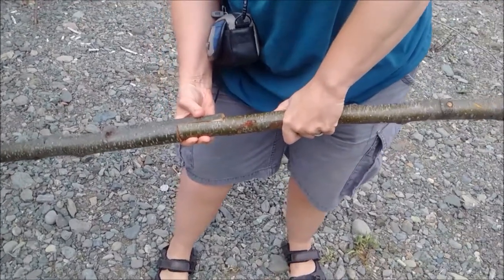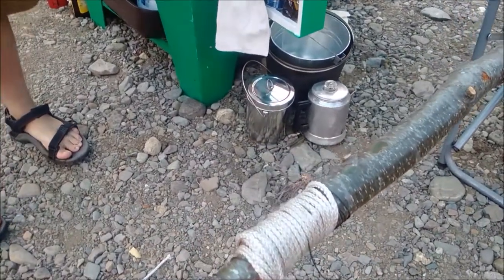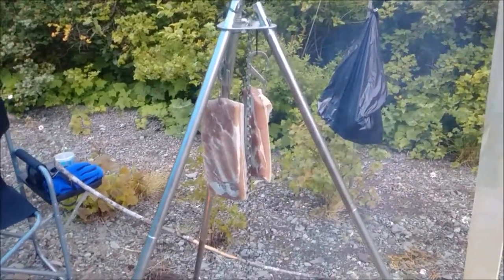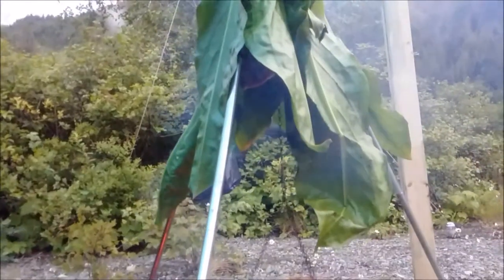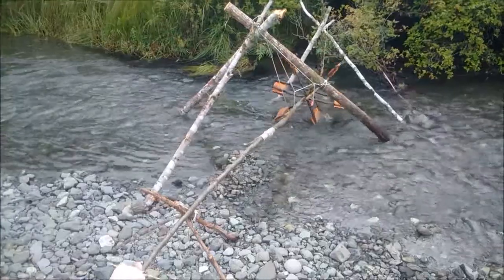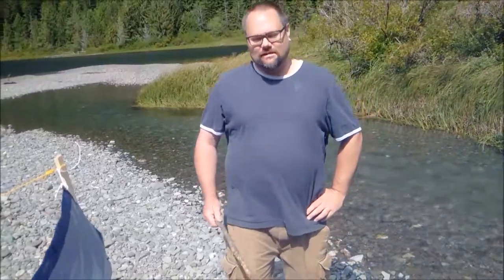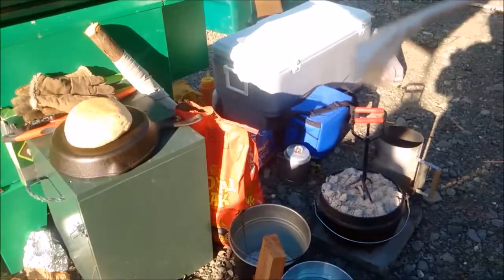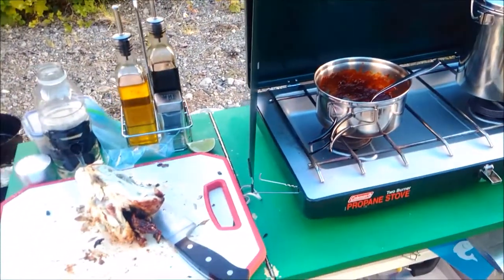Camp Cooking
Camp Cooking; Rotisserie chicken with a bush craft water wheel spit. Smoking cured pork belly, Dutch oven bread. Wolf Lake Trip; part 2